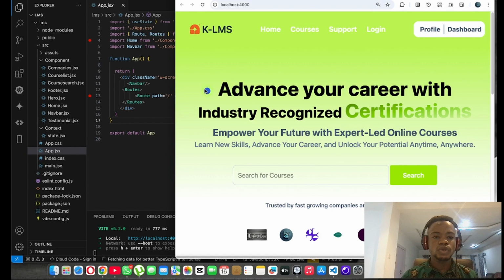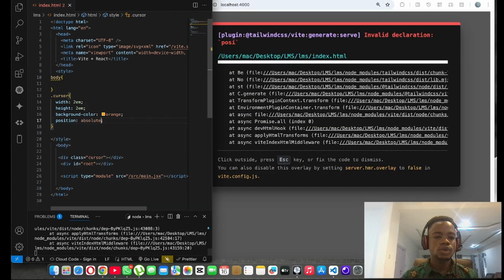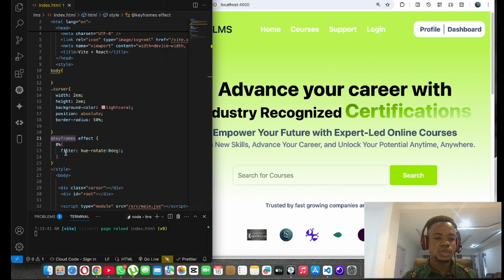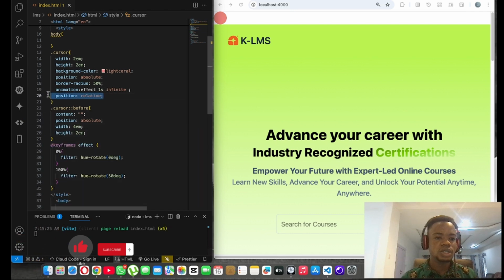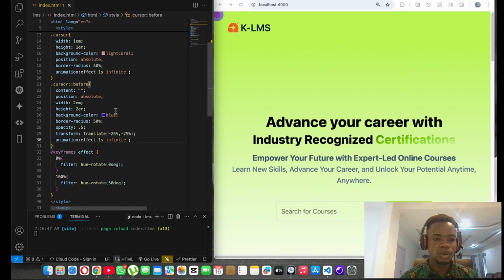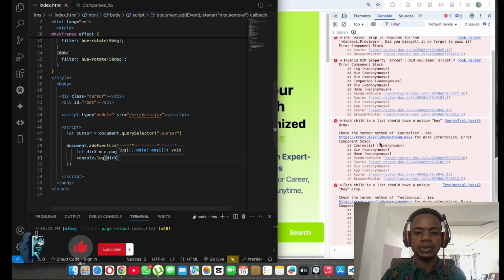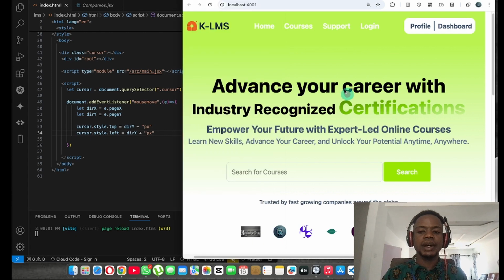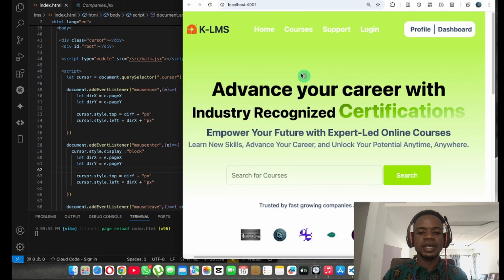Custom Cursor Effects in HTML & CSS – Make Your Website Interactive! | Web development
Want to add cool cursor effects to your website? In this tutorial, I’ll show you how to create custom cursors, trailing effects, hover animations, and more using pure HTML & CSS (with a bit of JavaScript for better effects).

💡 What You’ll Learn:
✅ How to change the default cursor using CSS
✅ Creating custom cursor icons
✅ Adding cursor trails & hover animations
✅ Cool interactive effects with JavaScript